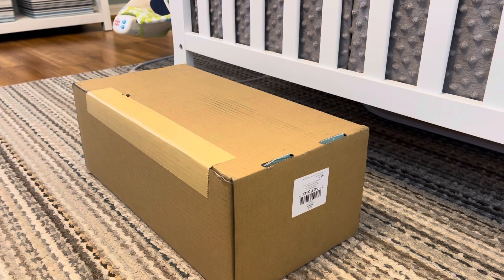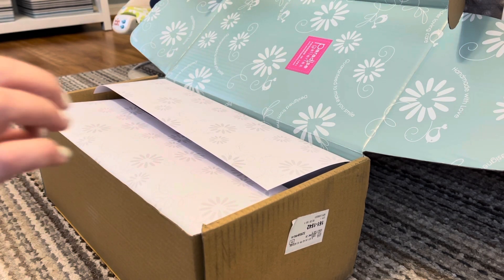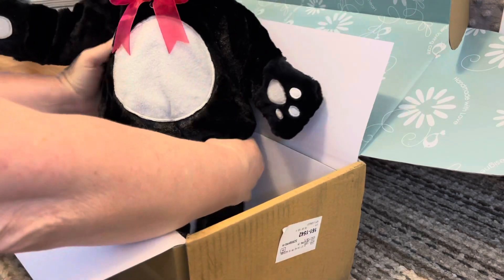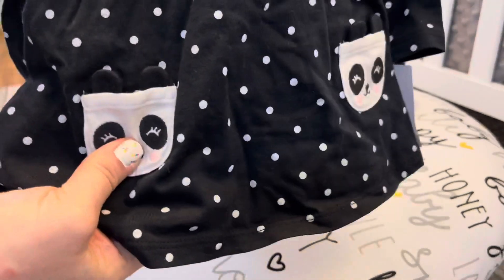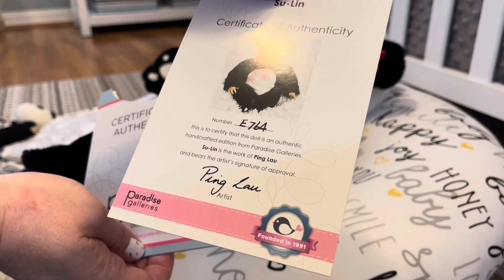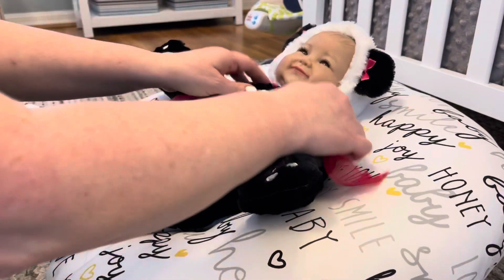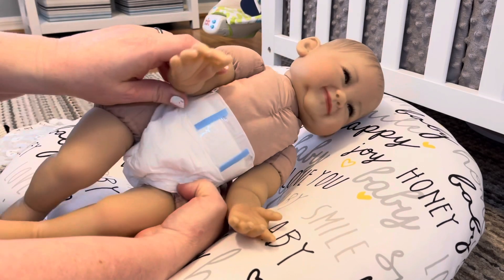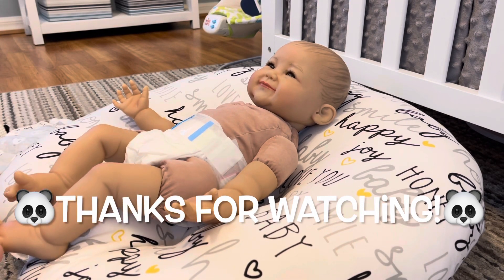New Baby Box Opening! 💗🐼💗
You can find all of my available reborns up for adoption on my Facebook page and Reborns.com: